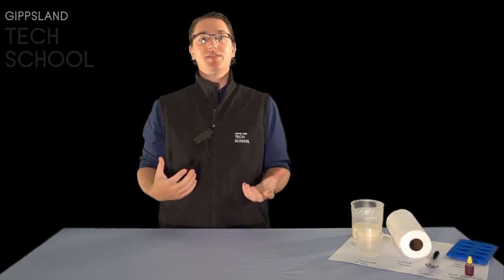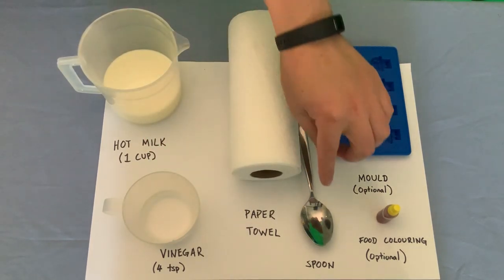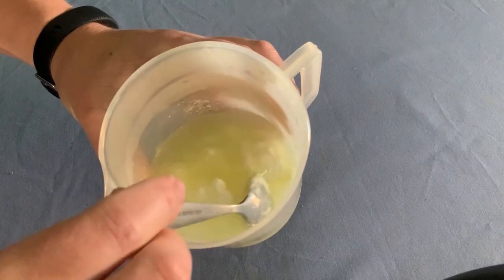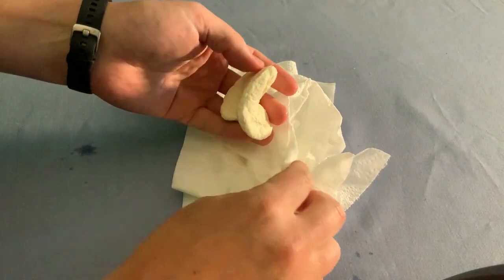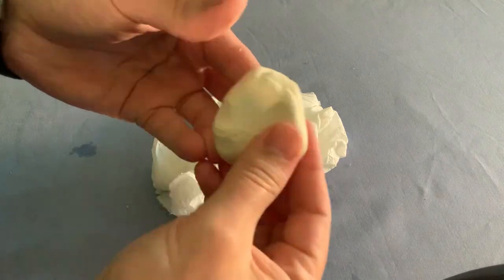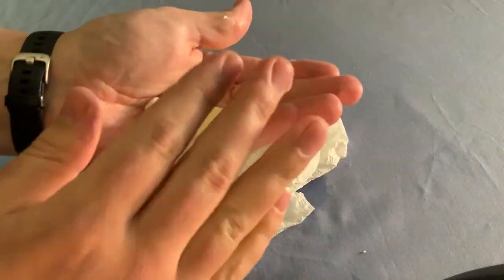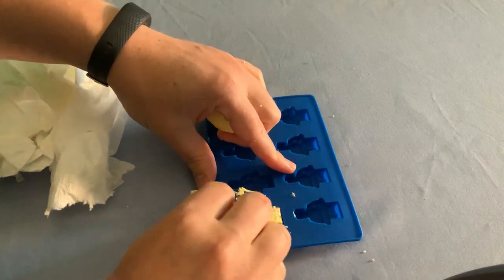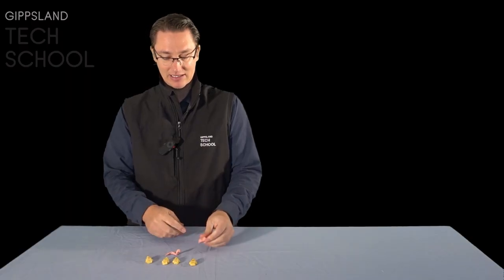Making Plastic from Milk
Follow along to make a form of plastic from milk!

You will need:
Hot Milk
Vinegar
Paper Towel
Cup
Spoon